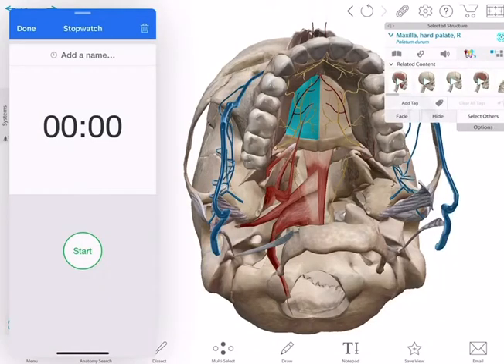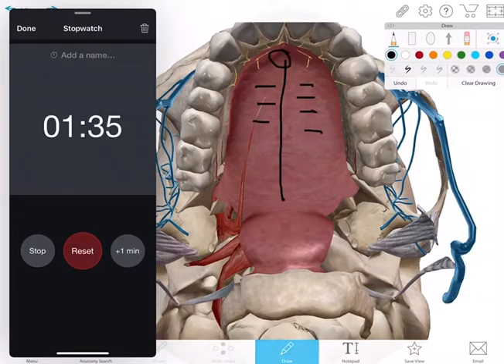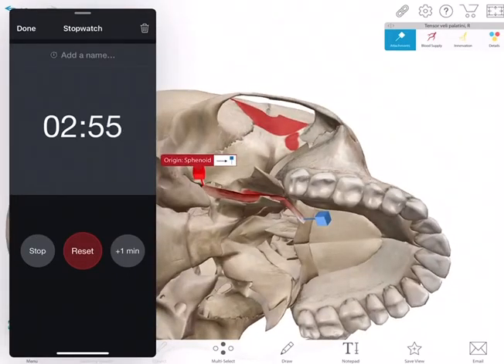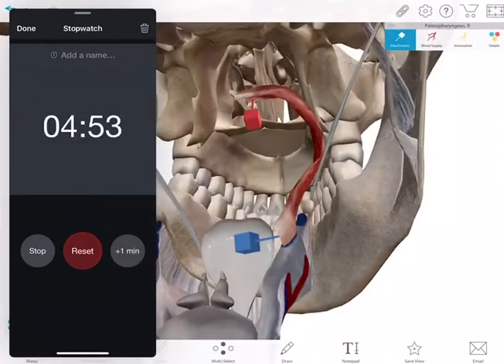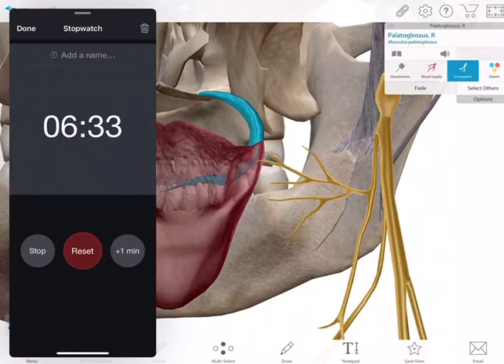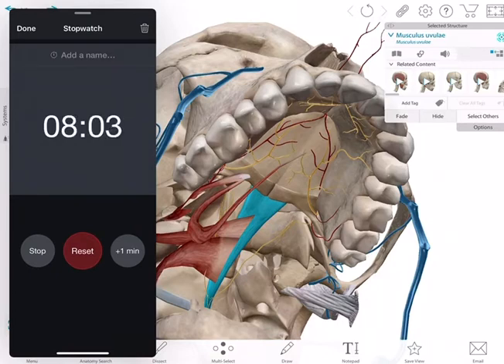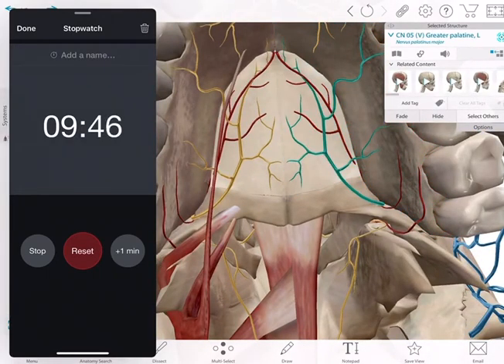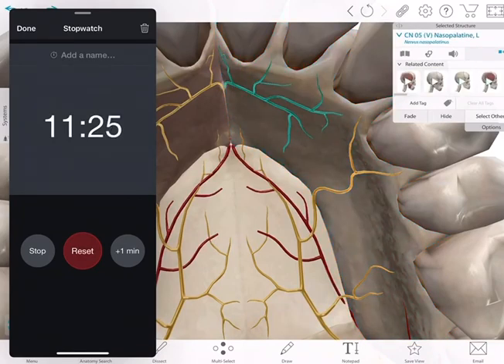Oral cavity (hard & soft palate )